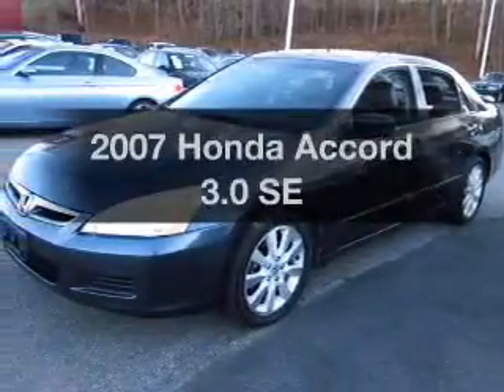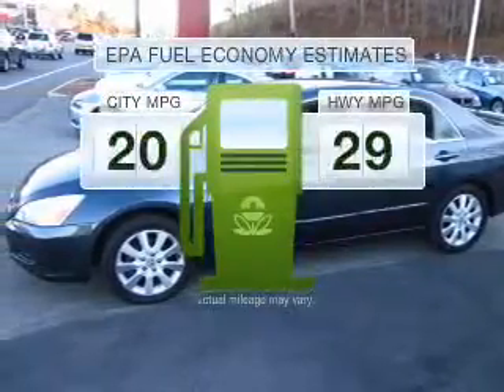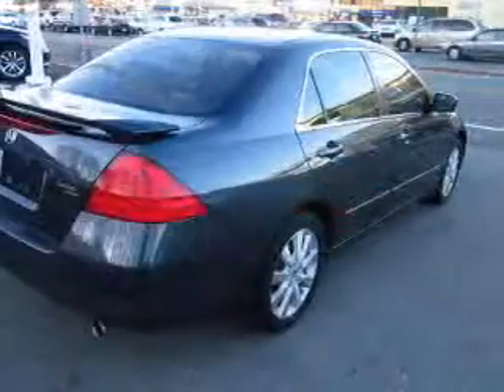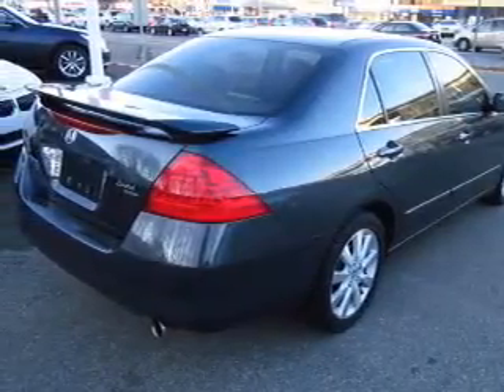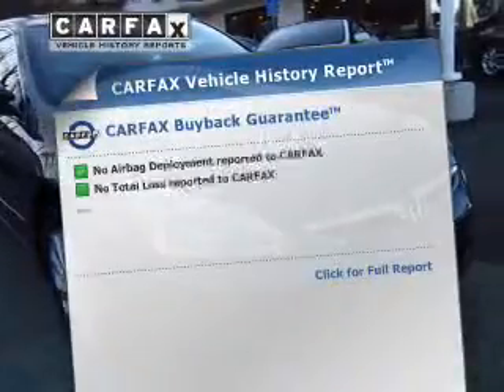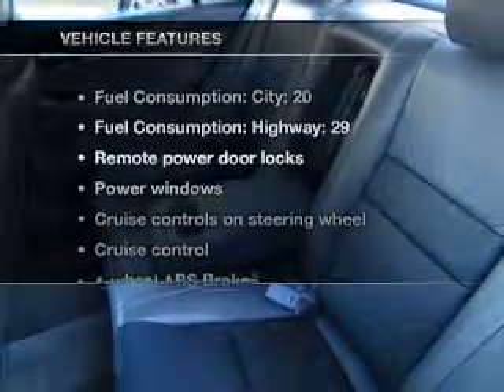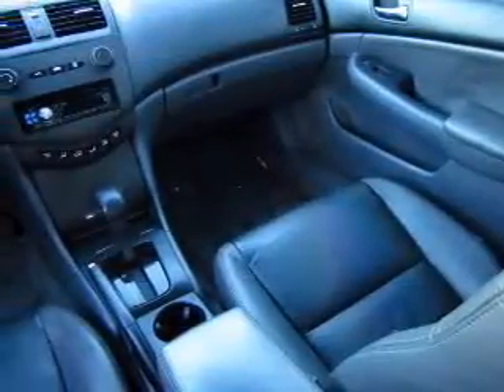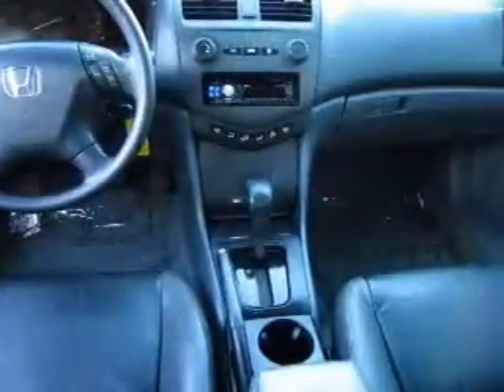2007 Honda Accord - Peabody MA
Year: 2007
Make: Honda
Model: Accord
Trim: 3.0 SE
Engine: 3.0 liter 6 cylinder 24 valve
Transmission: 5-Speed Automatic
Color: Graphite Pearl
Mileage: 96080
Address:
218 Andover Street